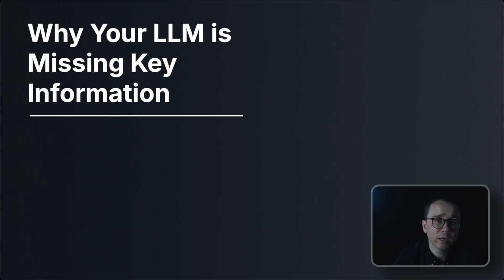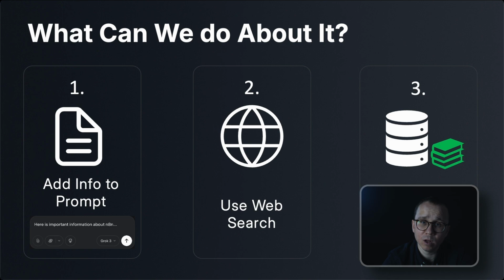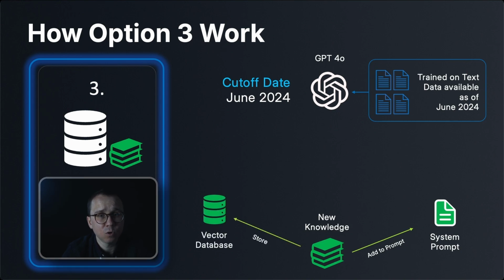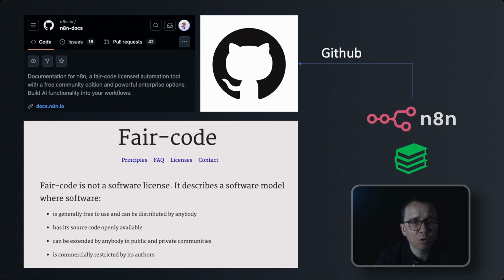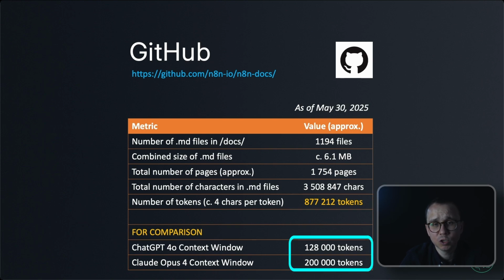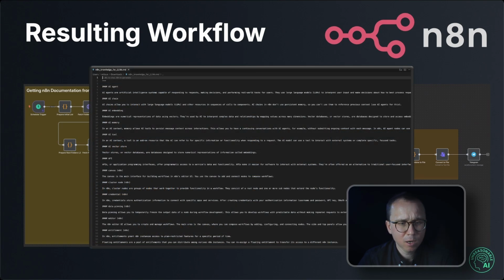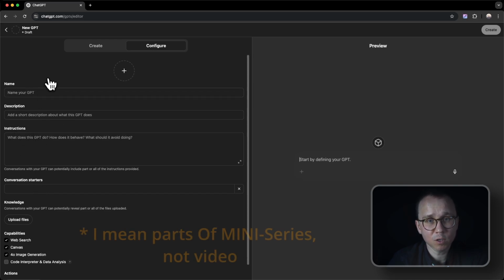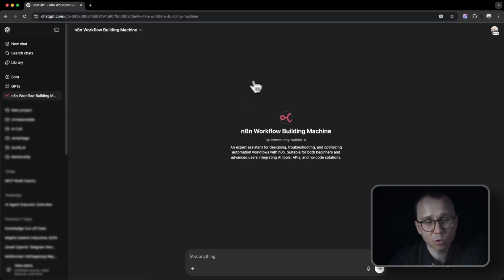Give Your Chat Assistant n8n Superpowers (ChatGPT + Knowledge Artifact + System Prompt) - Part 1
Part 1 of the mini-series: Learn how to build a Knowledge Artifact from n8n documentation and use it with chat assistant of your choice (example use with Custom GPT).

👉 In Part 2, we’ll design the system prompt, add examples, and create a real workflow.

✅ Timestamps:

00:00 Intro
00:53 Why Your LLM is Missing Key Info
02:01 What Can We Do About It
04:08 Creating the Knowledge Artifact
06:13 n8n Workflow Overview
07:44 Adding Knowledge Base to Custom GPT
09:25 Final Thoughts

🎥 About This Video:

In this video, I tackle one of the key limitations of tools like ChatGPT and Claude when helping you with n8n: they lack up-to-date knowledge — especially about the AI Agent tools released in late 2024.

To solve this, I’ve built an automated n8n workflow that compiles the most important documentation into a clean markdown file — your very own Knowledge Artifact.

Then, I show how to upload this into a Custom GPT so it can give you relevant, context-aware guidance for building smarter workflows.